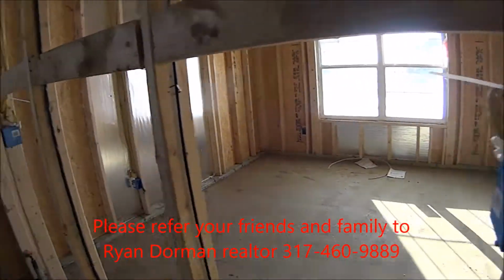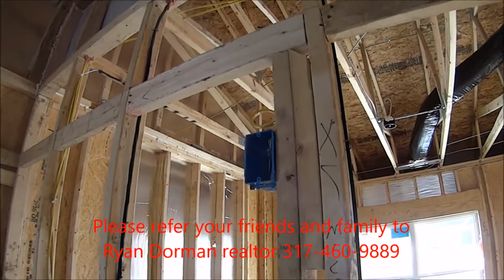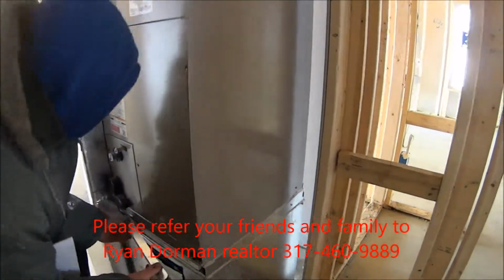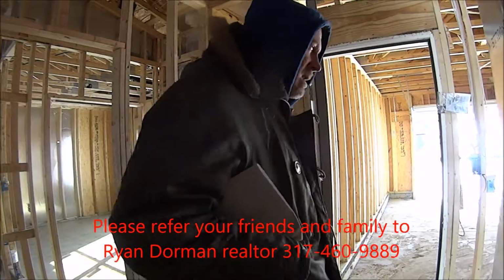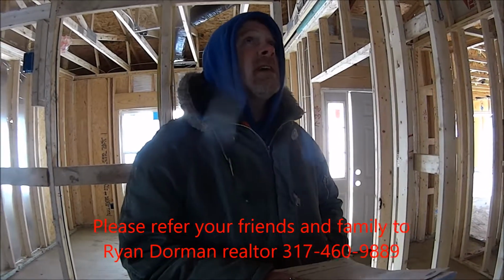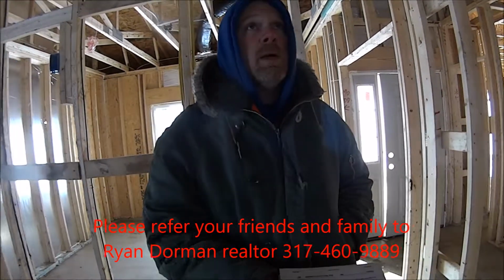Walk through of home at pre-drywall stage of construction with builder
Ryan and Derik go on a walk through of the home that's being built in Fortville Indiana. They are going over the electrical plumbing lighting and framing of the home for clients out of town. They also walk through every room of the home and provide an update on the next stage and what has been completed.